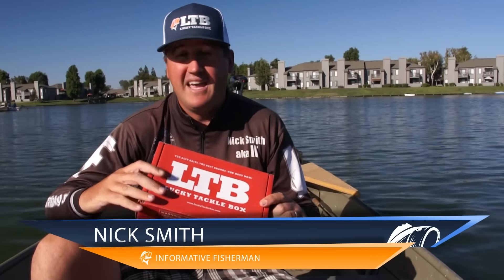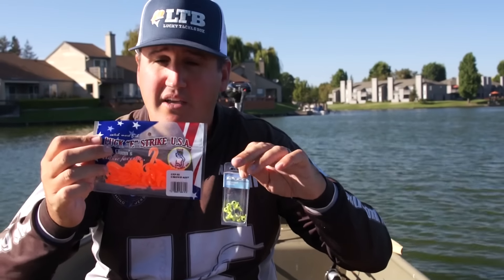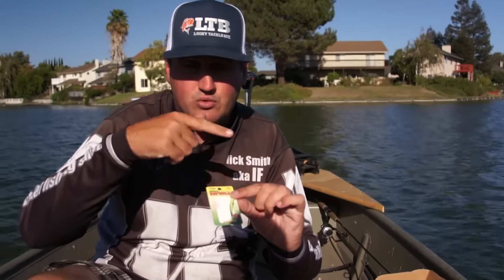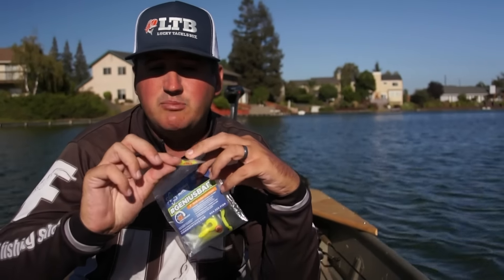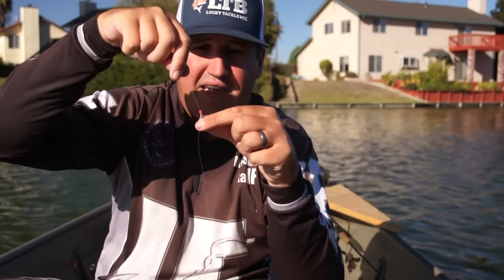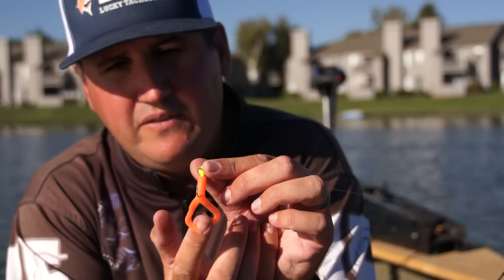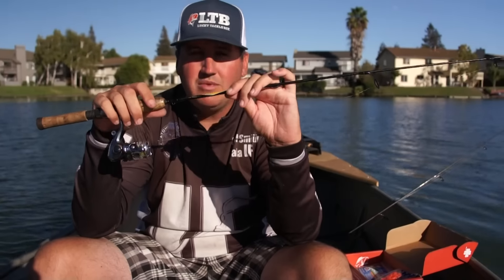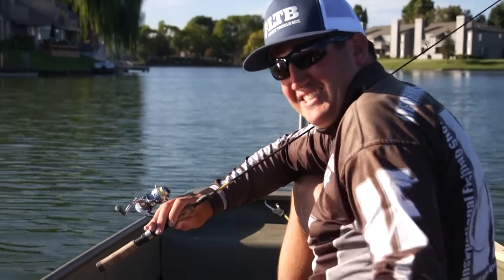Panfish box October overview, Lucky Tackle Box!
LTB Panfish box October overview!